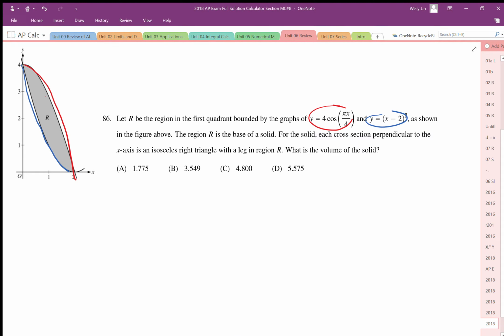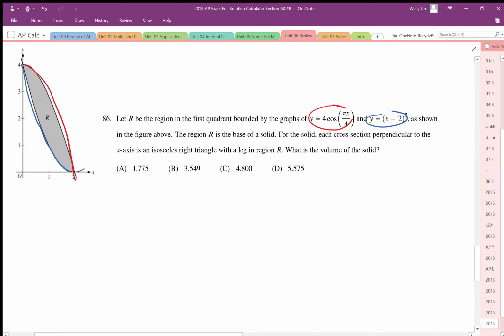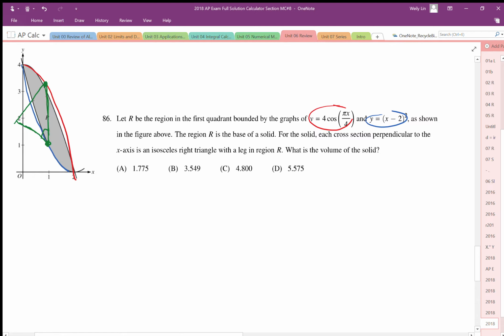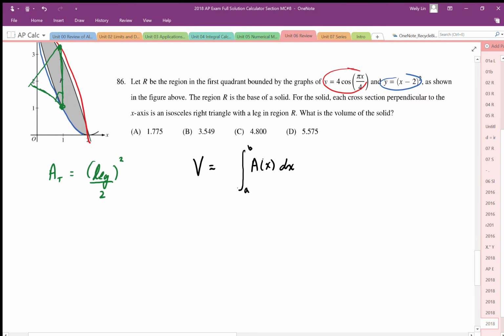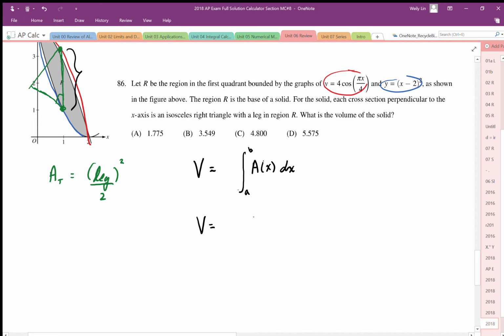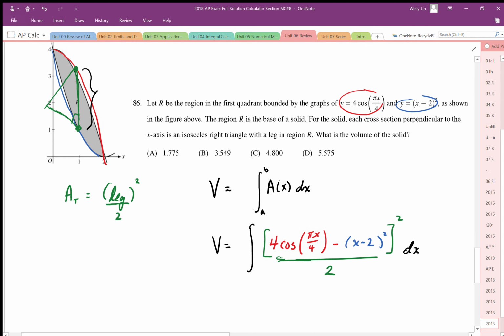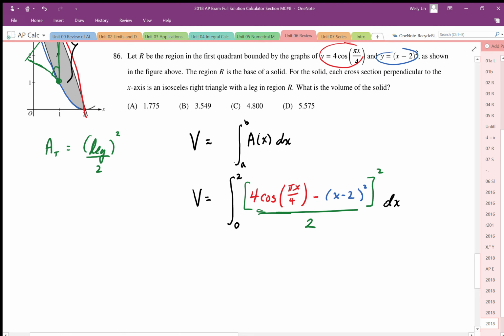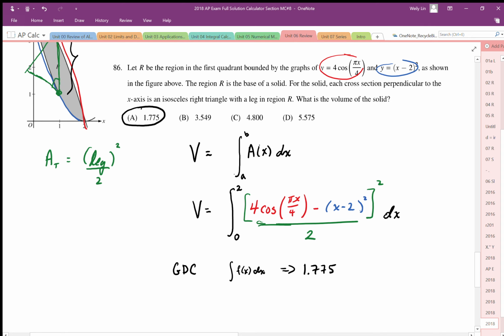2018 AP Calculus AB Practice Exam Full Solution Calculator Section MC#86